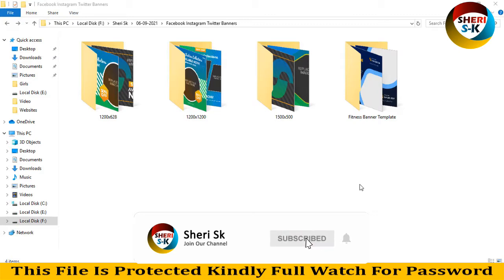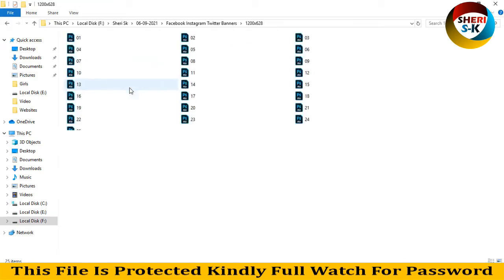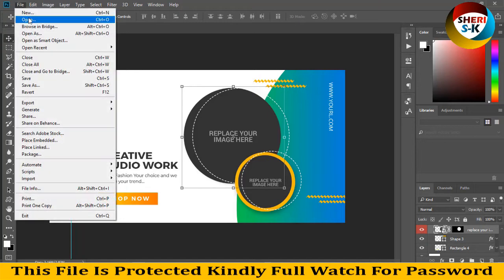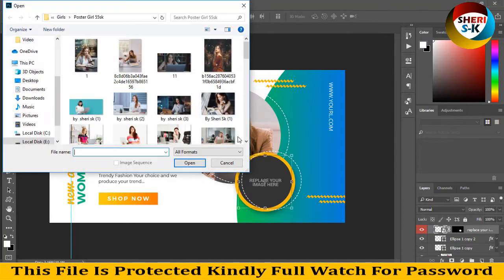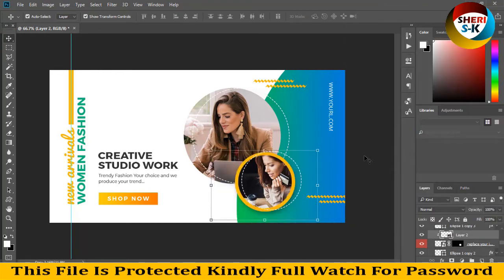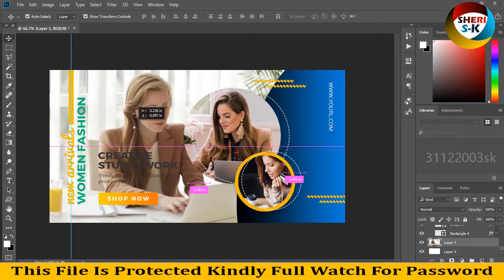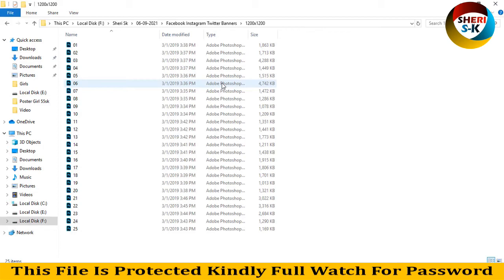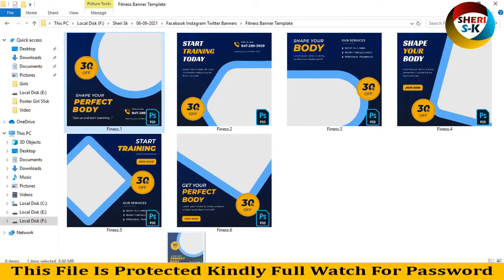Facebook Banners Instagram Banner Twitter Banner Templates Download In PSD Files Photoshop Tutorial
Photoshop Files Templates
Brochures Templates
Business Cards Templates
Tri-Fold Templates
T-Shirts Templates
Bi-Flod Templates
Frames Templates
Book Cover Templates
Infographic Templates
Wedding Album Cover Templates
Professional Stationery
Youtube Thumbnails Templates
Certificate Templates
Banners Templates
Stickers Templates
Logo Templates
Letterhead Templates
Flyers Templates
Poster Templates
Cv Resume Templates
Slideshow Templates
Promo Templates
Logo IntroTemplates

Facebook banners templates in PSD Files
Instagram banners templates in PSD Files
Twitter banners templates in PSD Files